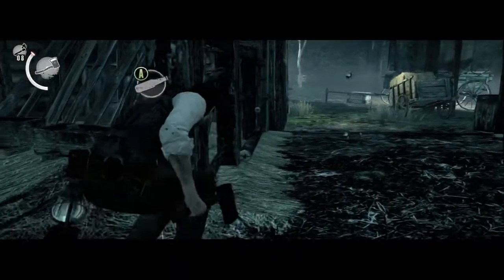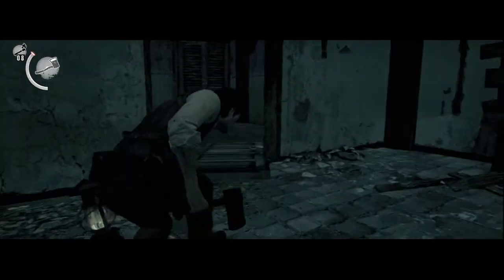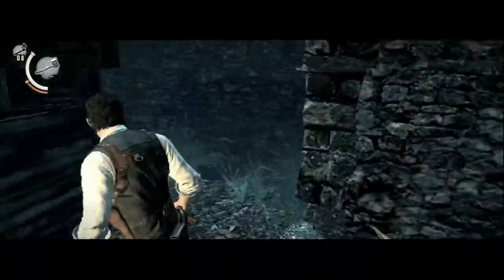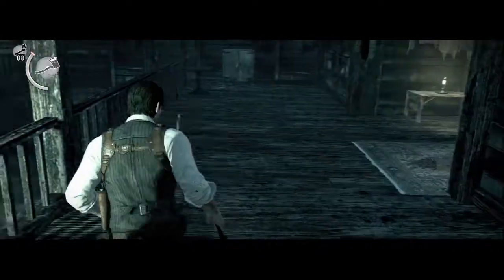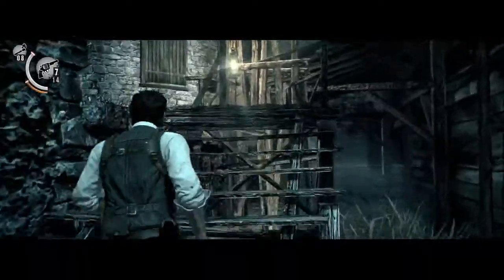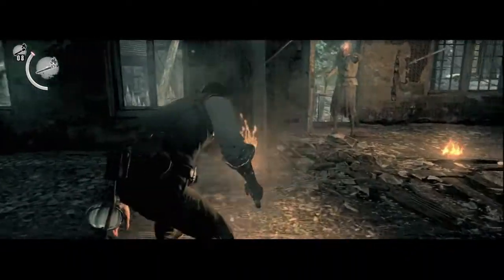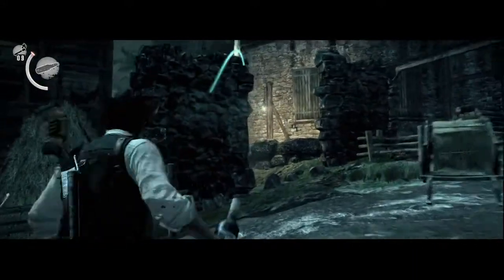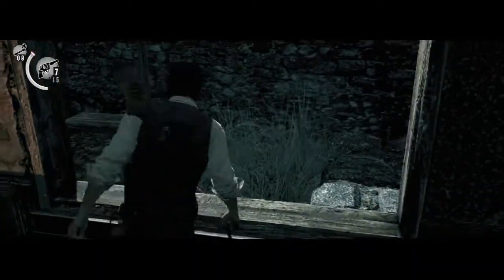The Evil Within - AKUMU Mode Walkthrough: Chapter 3 (Part 2/2)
This will be a full walkthrough of The Evil Within on AKUMU difficulty.  On this mode, everything kills you in one hit, so it is quite the challenge for those confident (or crazy) enough to take it on.  I am also showing all of the locations for the keys and map fragments.  You will get the achievements You Asked For It and Master of Unlocking if you follow this to completion.